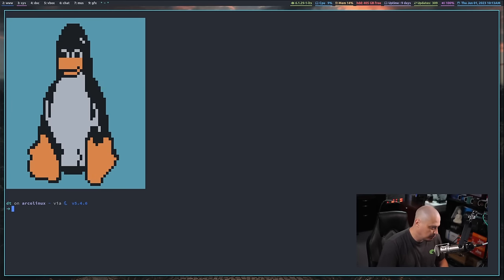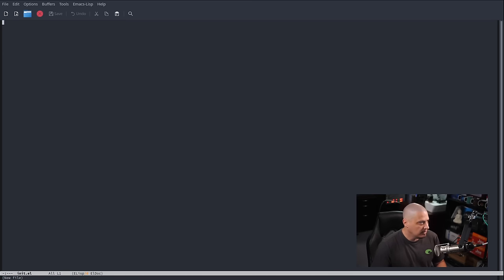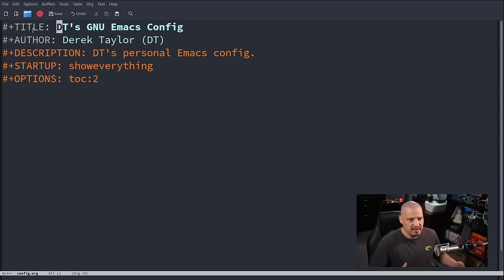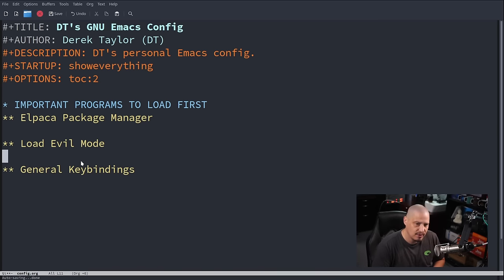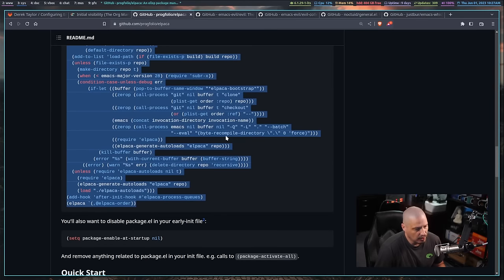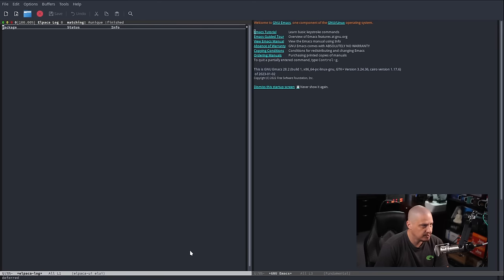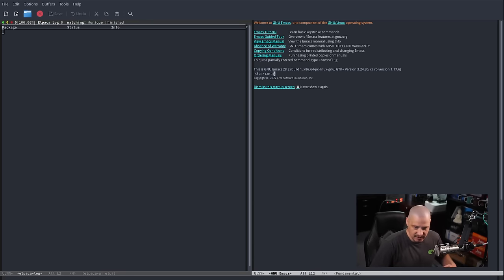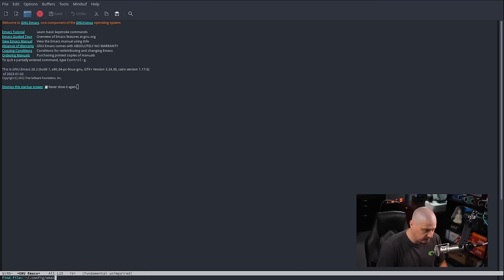A New Beginning With GNU Emacs - Configuring Emacs 01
Configuring Emacs will be a video series where I begin with a vanilla installation of GNU Emacs and configure it into what I want.  In this initial video, I will setup the elpaca package manager, evil mode (Vim-like keybindings), general.el (for setting keybindings) and which-key.  I will also do some minor modifications to Org mode.

💰 Bitcoin: 1Mp6ebz5bNcjNFW7XWHVht36SkiLoxPKoX
🐶 Dogecoin: D5fpRD1JRoBFPDXSBocRTp8W9uKzfwLFAu
📕 LBC: bMfA2c3zmcLxPCpyPcrykLvMhZ7A5mQuhJ